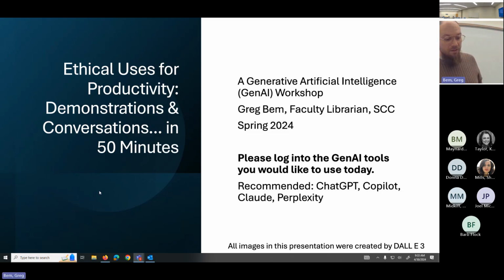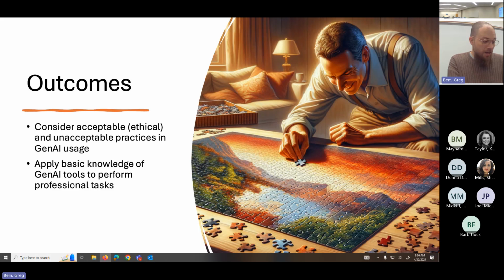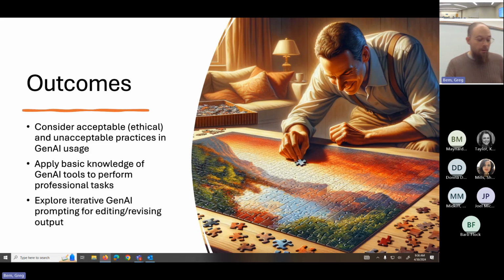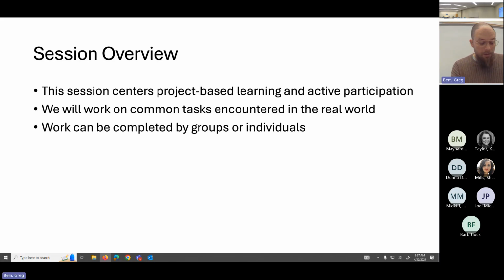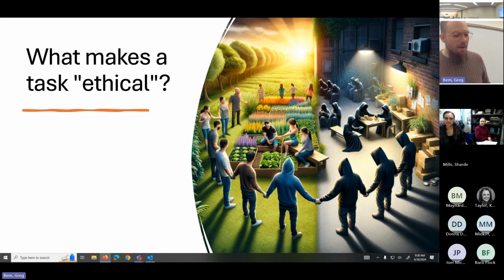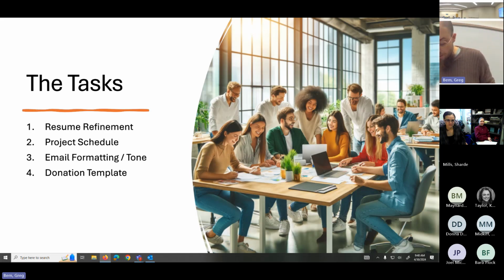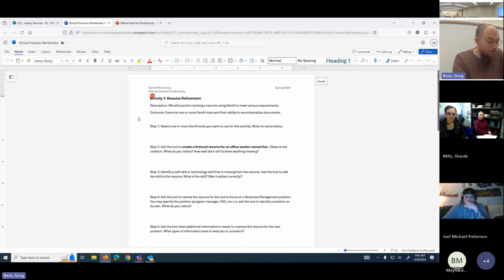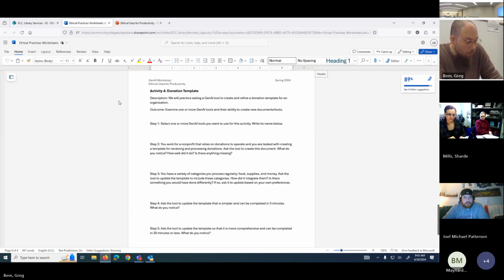04-30-24 - Ethical Uses for Productivity - Demonstrations and Applied Thinking - Session 1